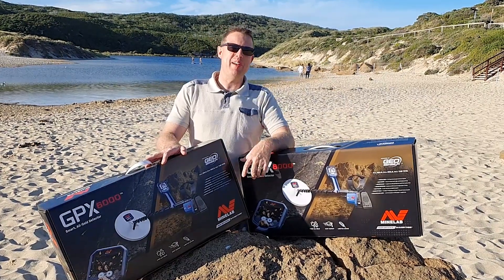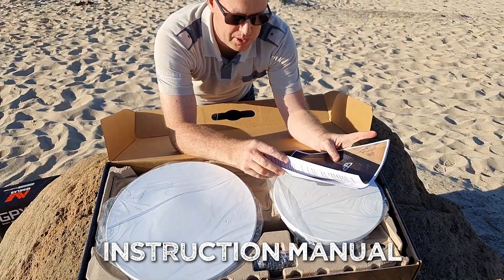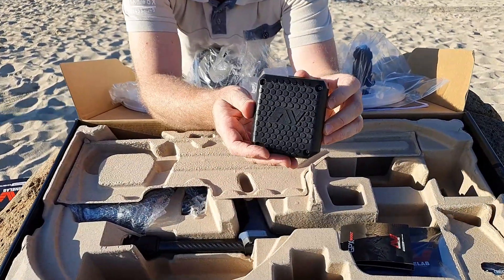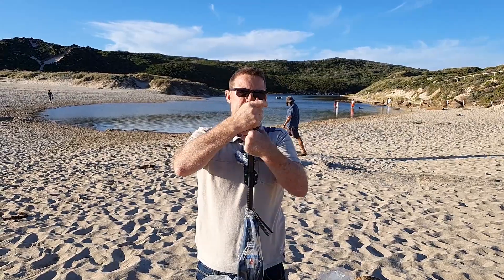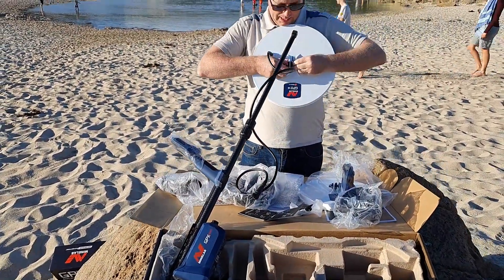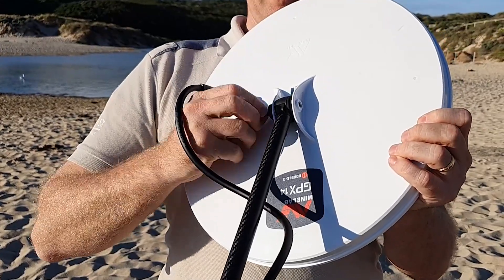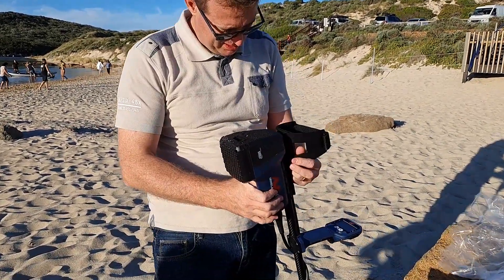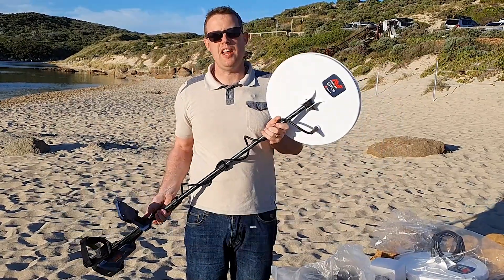GPX 6000 Unboxing - GPX6000 Review on what's in the box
In this video will be unboxing the new Minelab GPX 6000 metal detector. We do a full review of the GPX6000 and cover all the equipment included.

We also show you first impressions with the detector running to give you an idea of what to expect when you get a chance to take it out prospecting for gold nuggets.

FREE PROSPECTING VIDEO TRAINING  -
Want to know where the gold is and how to level up your game

DETECTOR HIRE: If your looking to hire the best Minelab equipment for your next trip out.

Grab an AWESOME Gold Prospecting T-Shirt Today